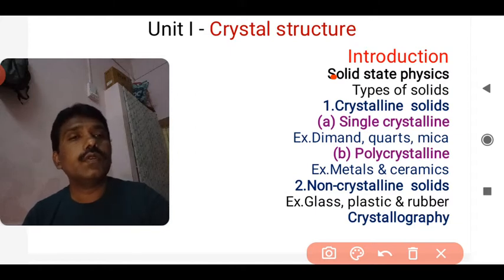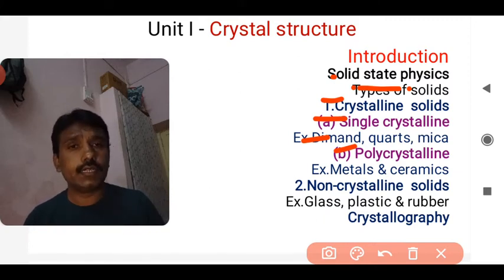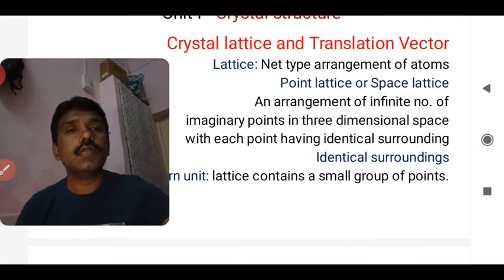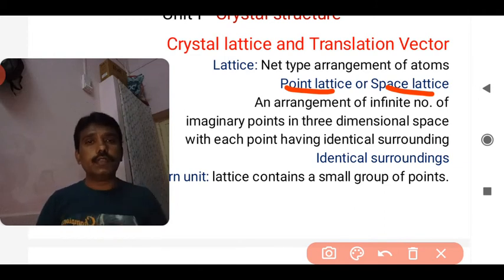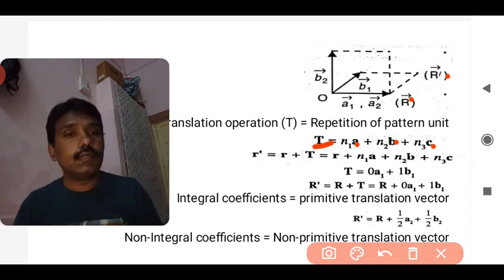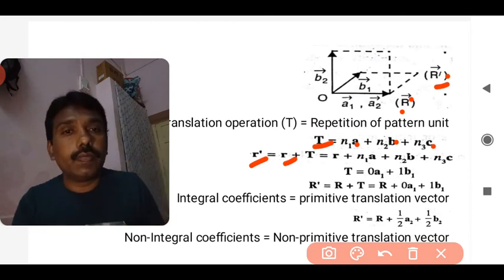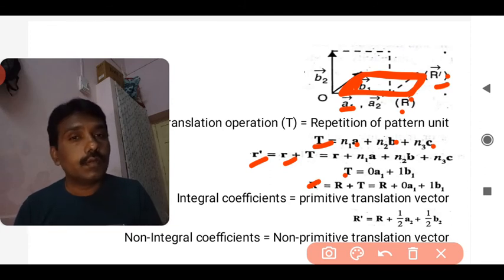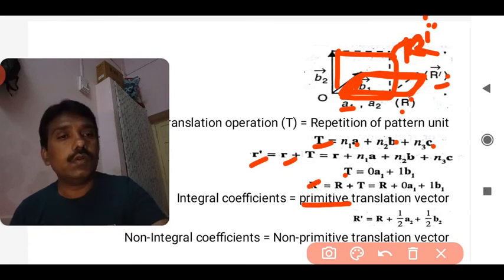Unit cell & Basis-part 1